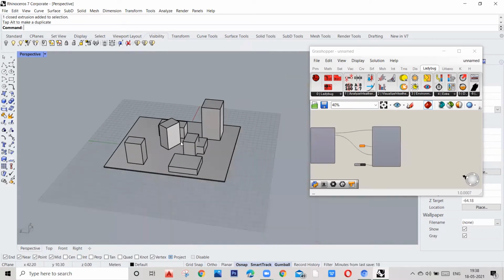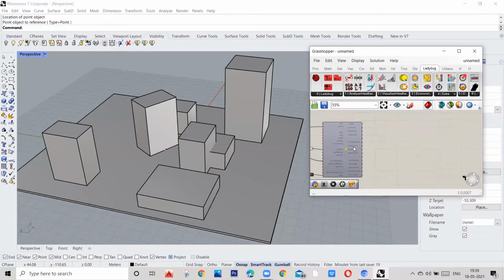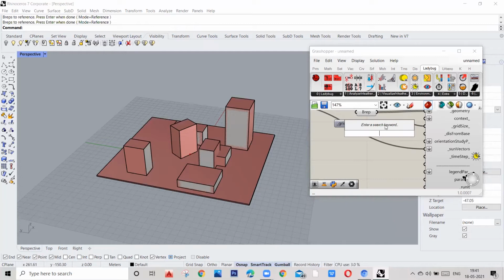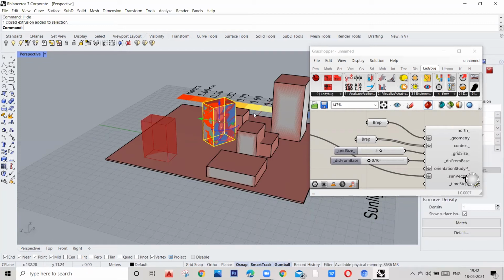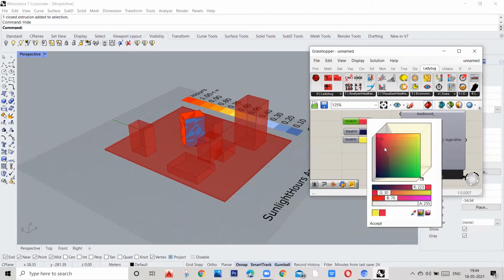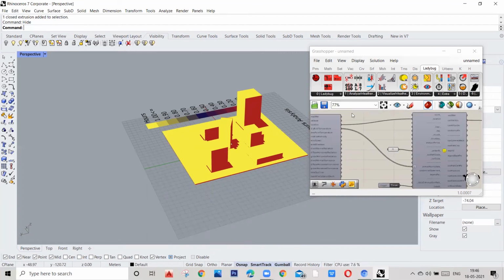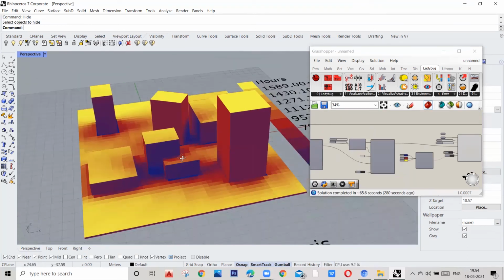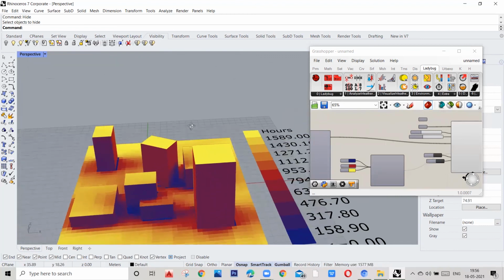05- Creating daylight analysis into Rhino - using ladybug